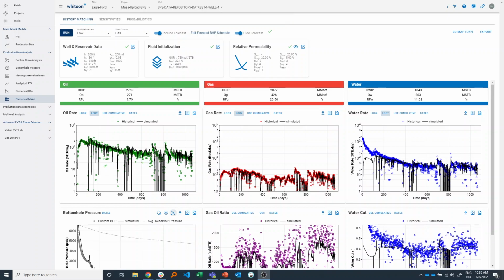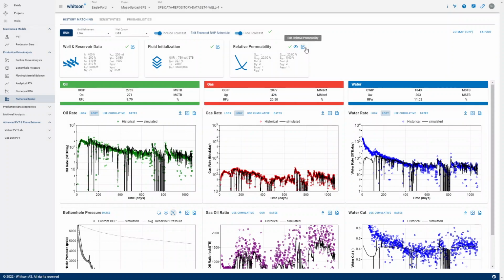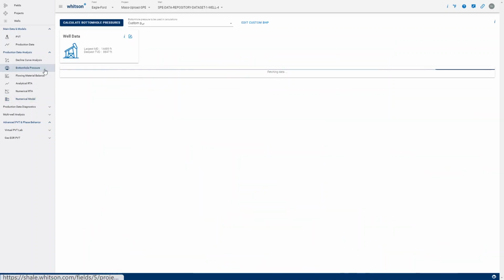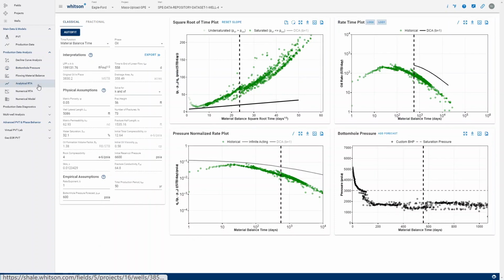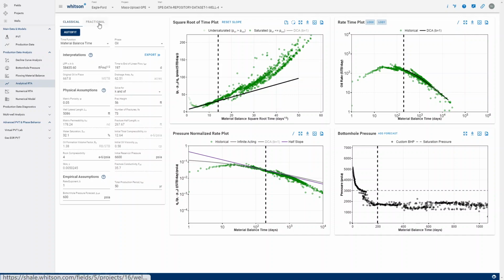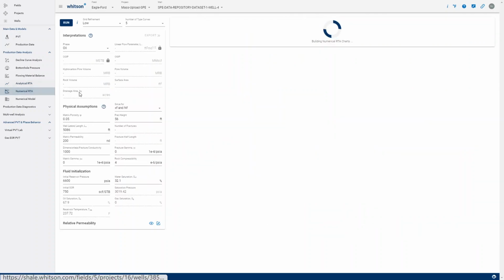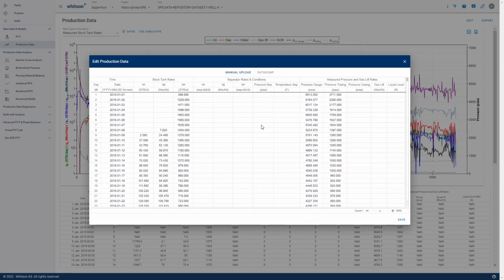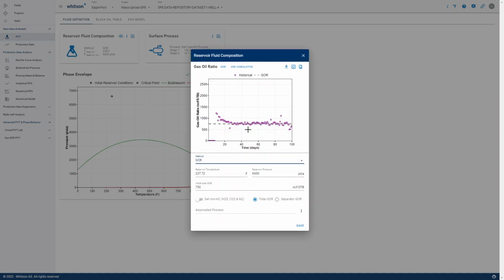whitson+ June release 2022